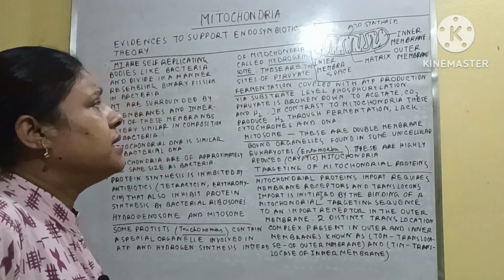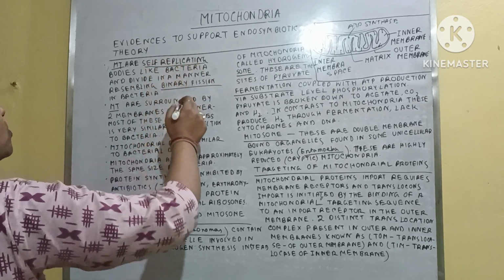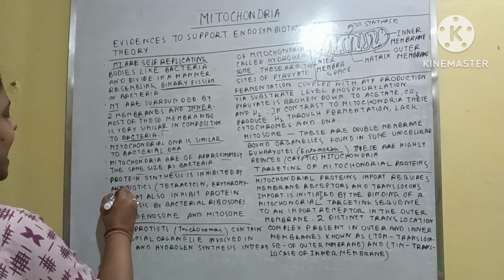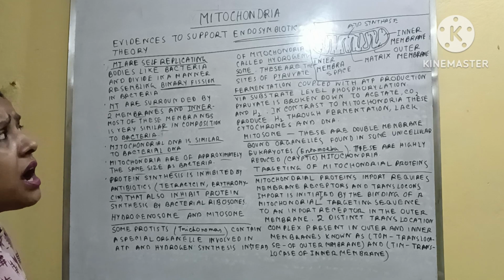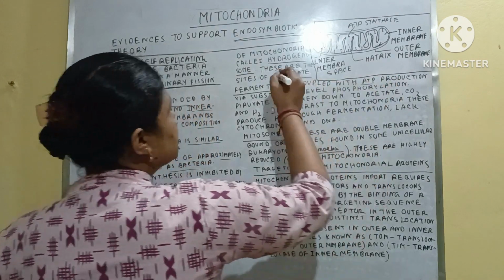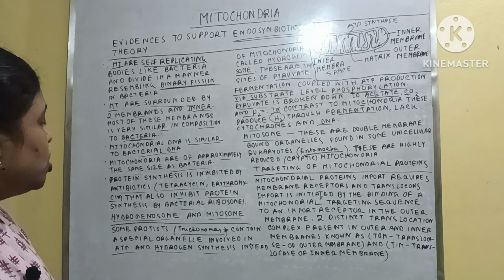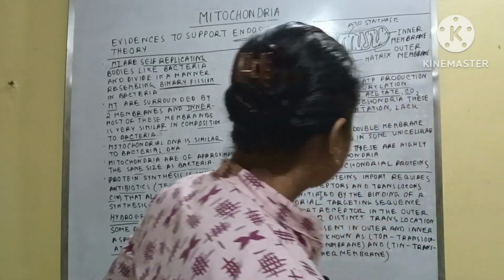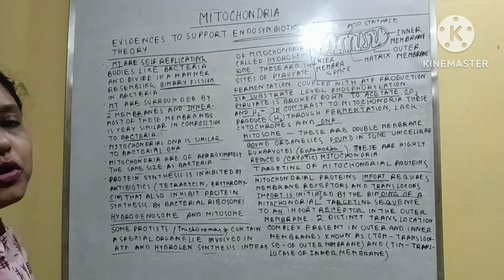MITOCHONDRIA //PART -2//CELL BIOLOGY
MITOCHONDRIA //PART -2//CELL BIOLOGY  is explained properly here.